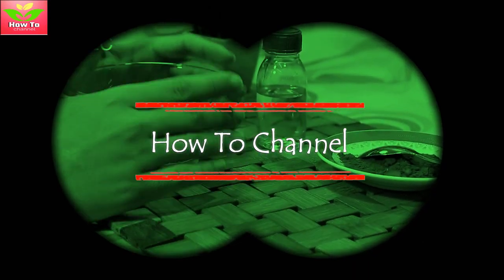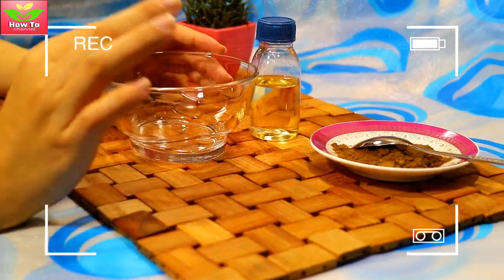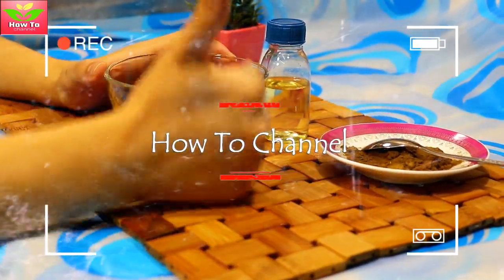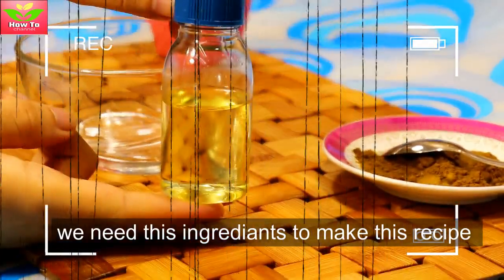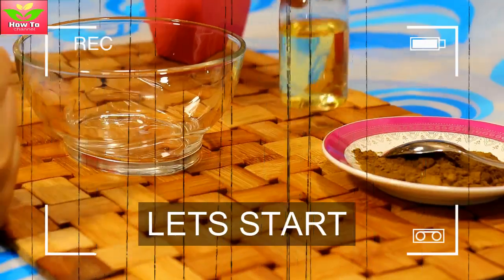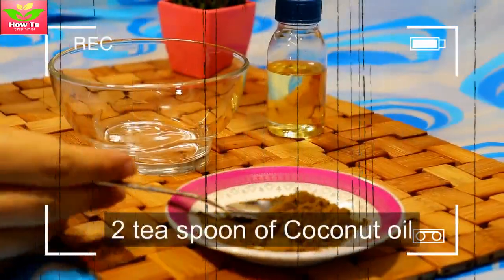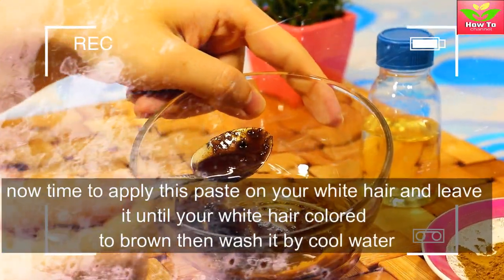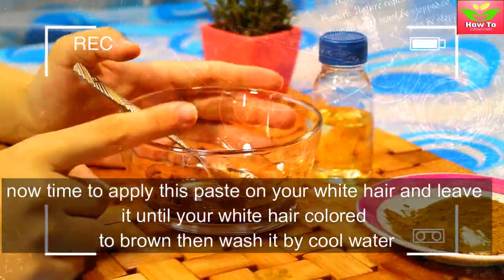Turn white hair into brown, once you see the result you will never do without it! white hair to brow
Turn white hair into brown, once you see the result you will never do without it! white hair to brown

In this video I’m going to show you how to get white hair to black naturally

This week reactions looks into the best way to how to convert white hair to black naturally

Next, you’ll learn how to make white hair to black naturally

In fact, this strategy is one the main reasons that I quickly how to change white hair to black naturally

I also outline a few simple tips that you can use to turn white hair to black naturally
I also throw in a few bonus tips to grey hair to black naturally permanently

This video goes over some of the best WAY TO LEARN White Hair to Black Permanently & Naturally
options as well as some other ways to gray hair to black hair

Finally, I’ll show you how to white hair gone in one week but different.

In the end, you’ll have a process you can use to get white hair turn to black naturally
Thanks for Seeing this Video.

Ready to Learn reverse white hair to black naturally

[Step #1] white hair to black naturally permanent
[Step #2] home remedies to stop premature hair graying
[Step #3] looks into the best way to change white hair to black naturally

Thank you for Checking Out this Video Clip. For people with any Points In relation to convert white hair to black naturally
Please do not Wait to Speak to Us.